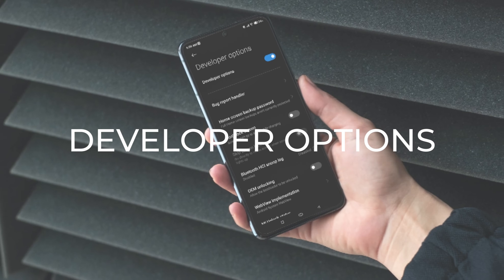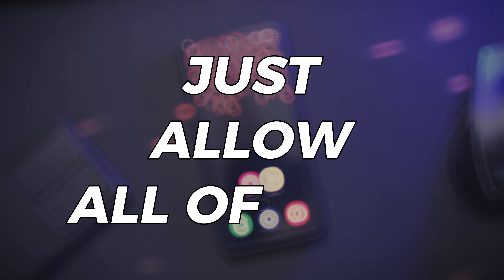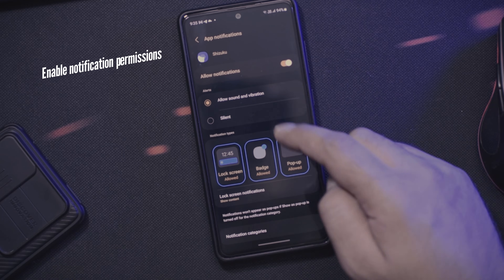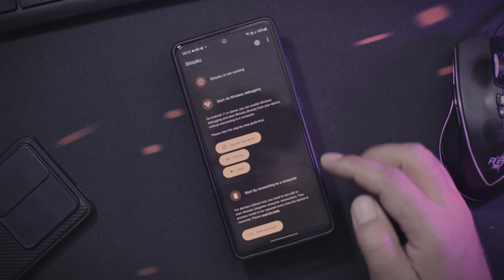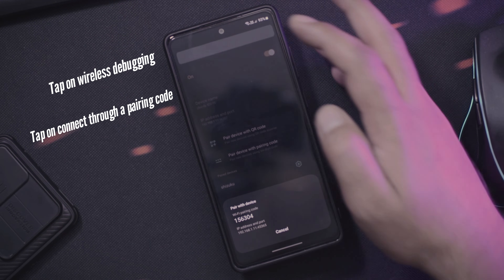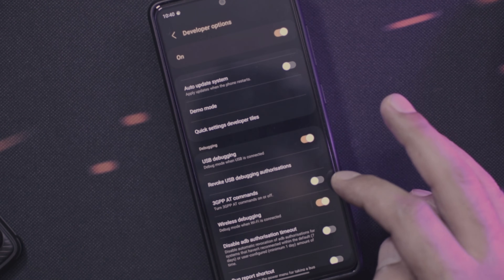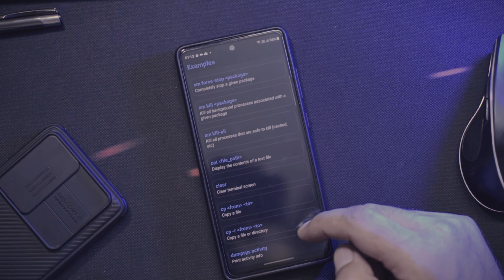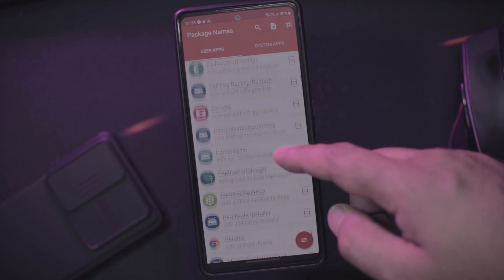REMOVE Any Android BLOATWARE - No ROOT or PC Required!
This video is a simple step-by-step guide on removing bloatware from any android phone without rooting it or using a PC or using a second android phone. This method uses two powerful opensource applications that work like a charm.

This method should work on any android phone except the one running on Android 10 and below (Wireless debugging is supported on devices running on Android 11 and above)

Important note - In Xiaomi devices, enable USB debugging (security settings) as well, apart from regular USB debugging.

Please check the timestamps and the download links below and enjoy a bloatware free experience.

TIMESTAMPS
0:00 INTRO
0:38 DEVELOPER OPTIONS
0:55 USB & WIRELESS DEBUGGING
1:02 CONNECTING SHIZUKU
3:09 PERFORM TROUBLESHOOT
3:34 CONNECTING A-SHELL
4:07 GET PACKAGE NAMES
4:24 DO MORE WITH SHIZUKU
4:52 OUTRO

Download links

Step-by-step guide (Important for Xiaomi devices)

Google Playstore links

- How to remove bloatware without root, PC or using a second android phone?
- How to remove bloatware using Shizuku app?
- How to connect Shizuku with your phone?
- How to use aShell with Shizuku?
- What is Shizuku capable of doing other than removing android bloatware?